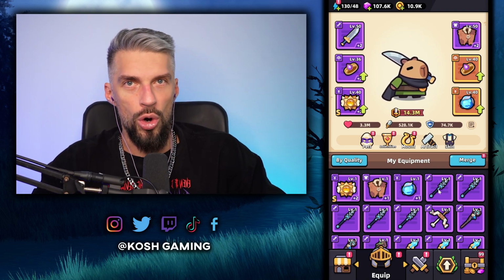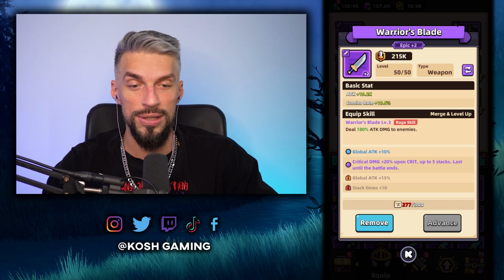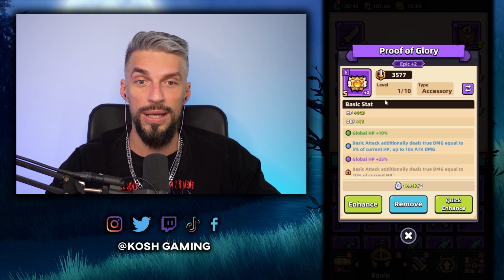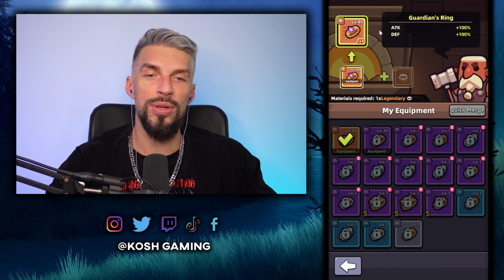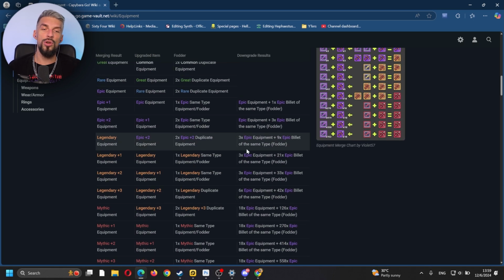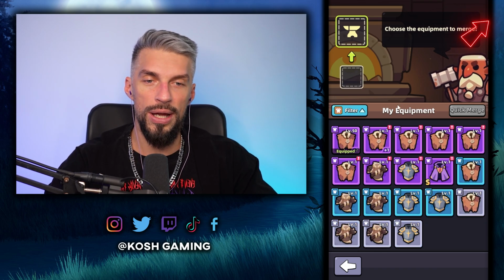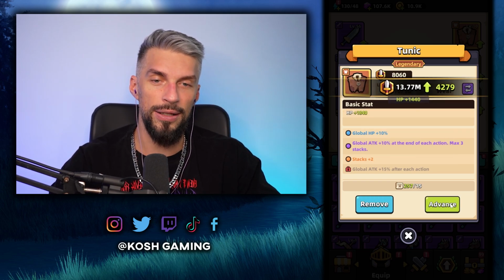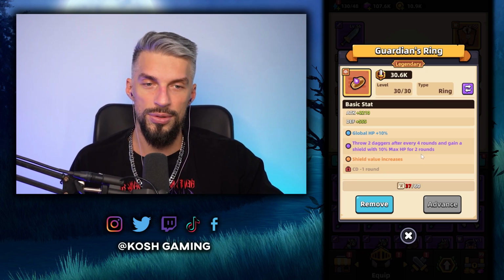EQUIPMENT UPGRADE AND MERGE GUIDE // CAPYBARA GO!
Least complicated and easy to get Equipment Upgrade and Merge Guide for Capybara Go! - mobile game and the way to play it on the PC. Beginner-friendly guide that will help you to understand the game basics, figure out how game works and what will be your easiest way to progress.

This video review of Mobile Game will help you to decide if you should invest your time into this game, we will discuss game mechanics, combat, progression, mechanics and f2p or p2w aspect of the game made in 2024 for Android and iOS.

00:00 - Intro
00:33 - Types of equipment
06:03 - Merge mechanics
10:15 - Which weapons to save
15:52 - Outro